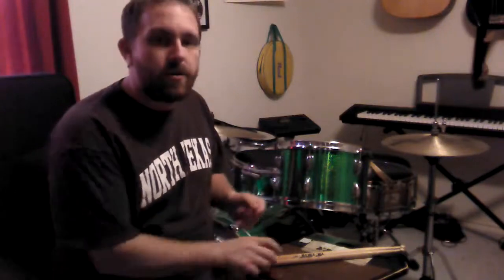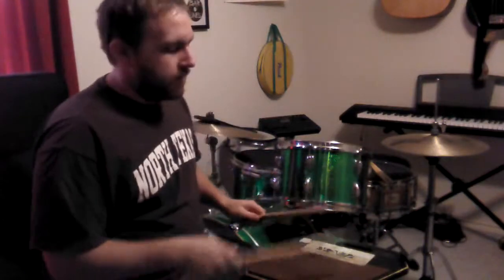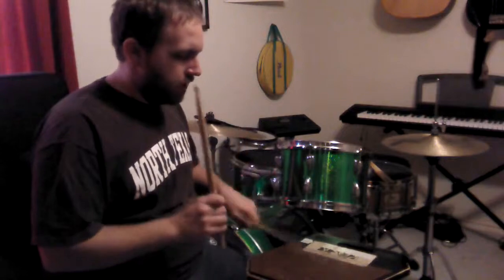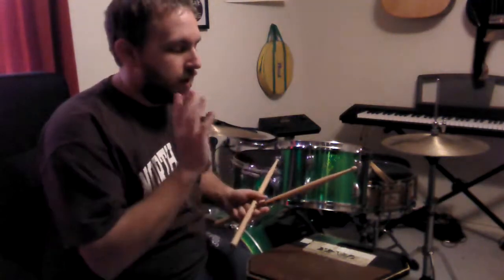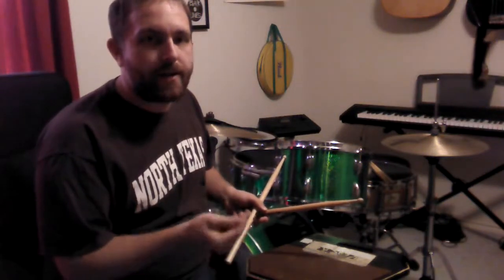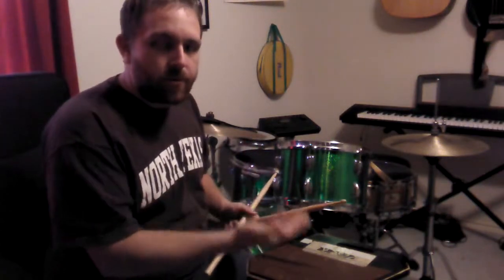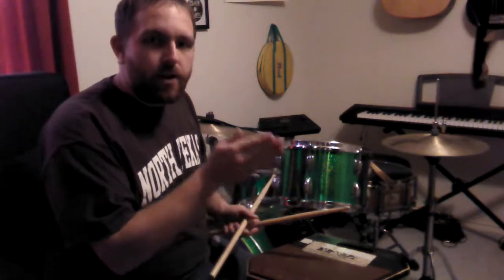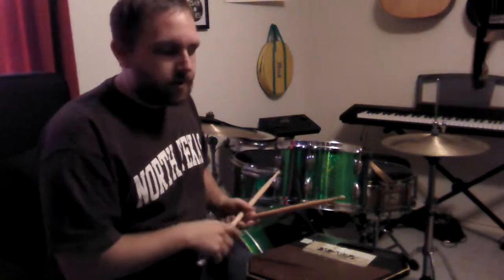Rebound Strokes Warm Up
This video is to share one of the warm up exercises I do before playing.